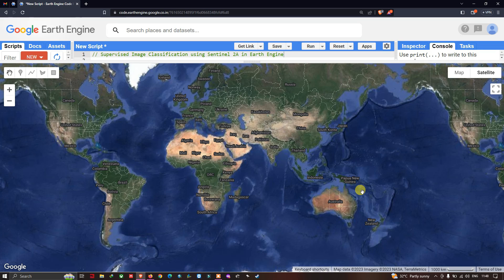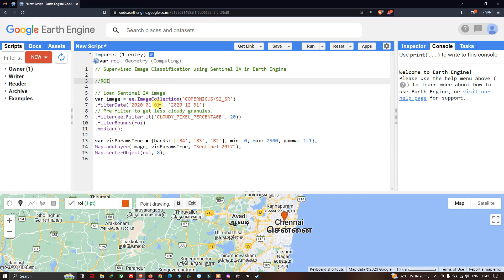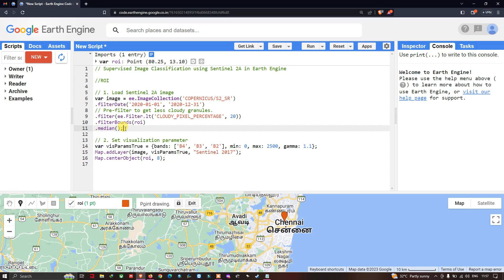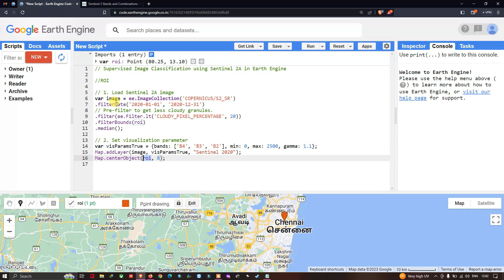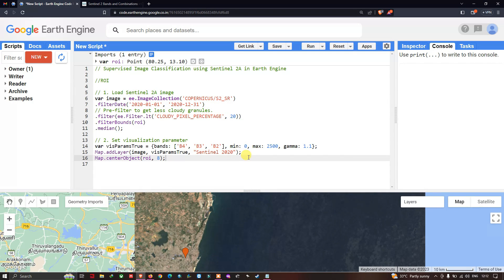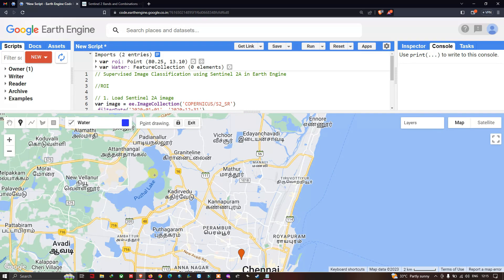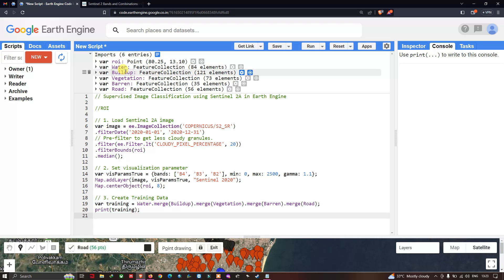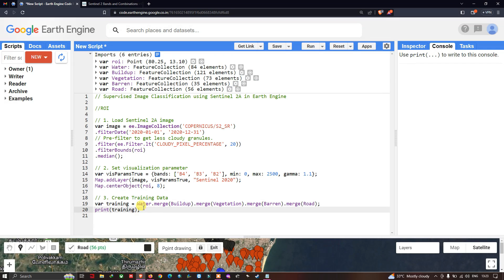Supervised Image Classification of Sentinel-2A Imagery in Google Earth Engine | Part - 1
In this tutorial, we will learn how to perform supervised image classification of Sentinel-2 imagery using Google Earth Engine. Sentinel-2 is a satellite mission from the European Space Agency that provides high-resolution optical images of the Earth's surface, which can be used for various applications such as land cover mapping, vegetation monitoring, and urban planning.
Supervised image classification is a machine learning technique that allows us to automatically classify pixels in an image into different land cover classes based on training data. In this tutorial, we will use a random forest classifier to classify Sentinel-2 imagery into four land cover classes: water, urban, vegetation, and barren.